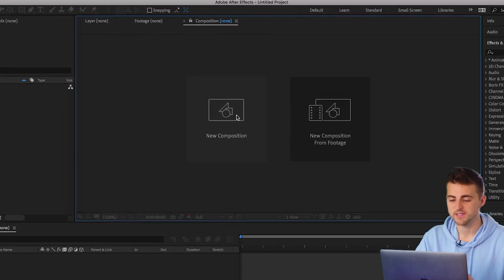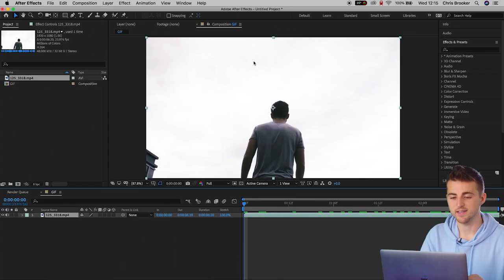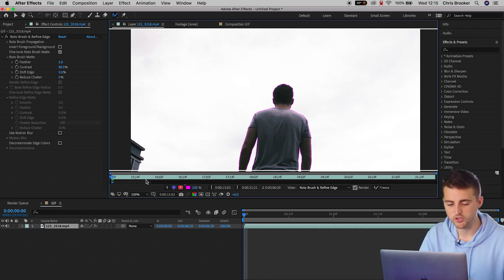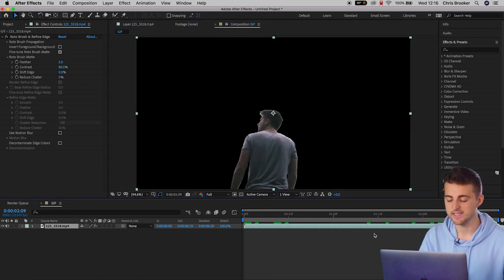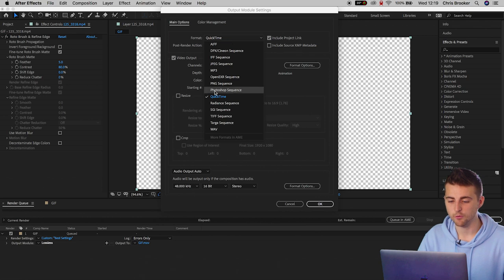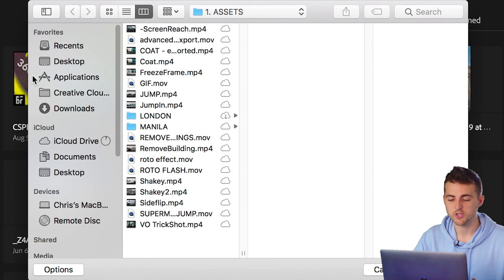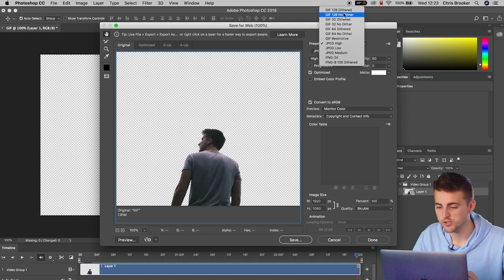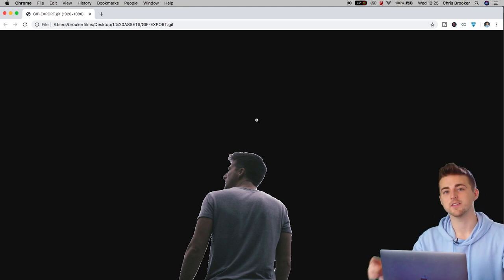How To Create Transparent Background GIFs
Export GIF's with a transparent background using Adobe After Effects and Photoshop. Find out how by watching this video.

Export your GIF's straight from After Effects with the AEJuice GIF Exporter